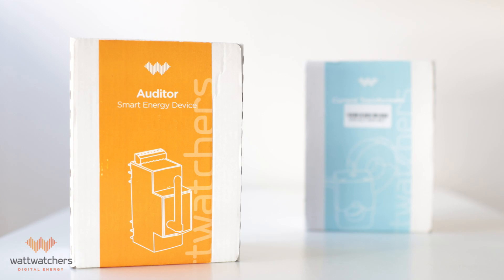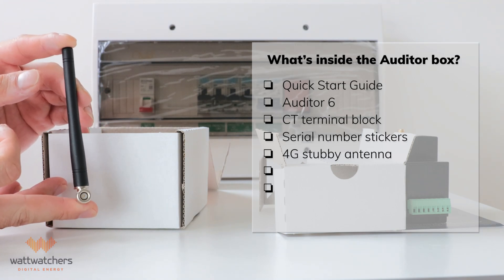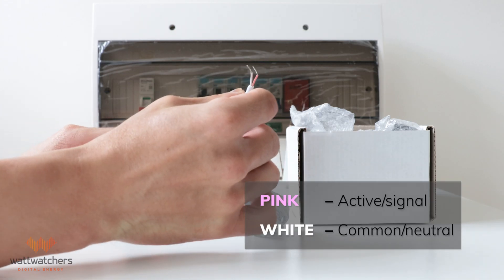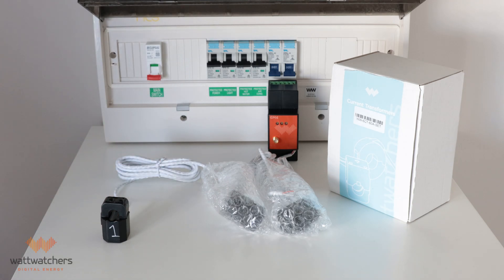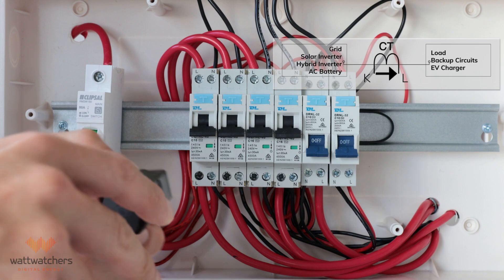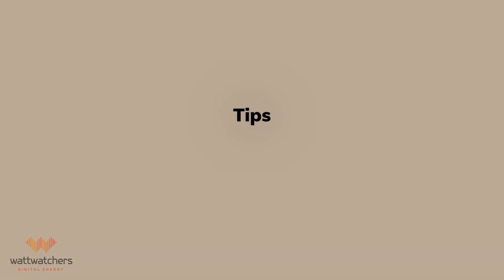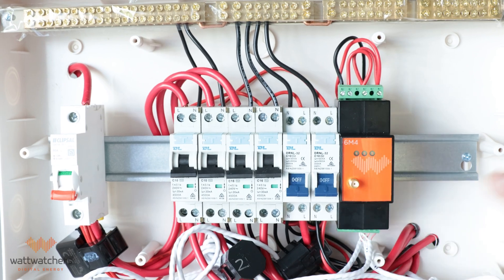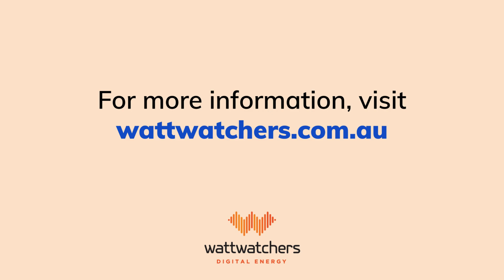Installing the Auditor 6 at single-phase sites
The first in a series of 'how to' videos from Wattwatchers' Installation Success Engineer, Haubert Yauwenas, this one focuses on what electricians need to know to successfully install our flagship device, the Auditor 6 (Cellular and WiFi versions), at single-phase sites for grid, load and solar monitoring purposes.